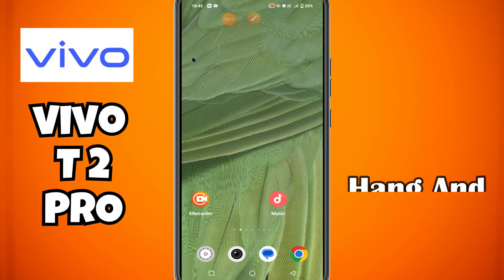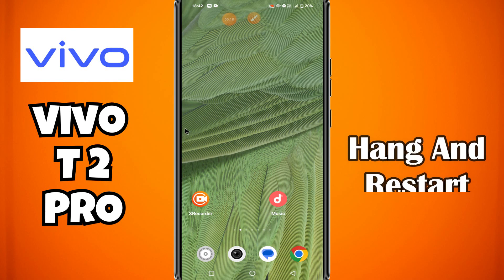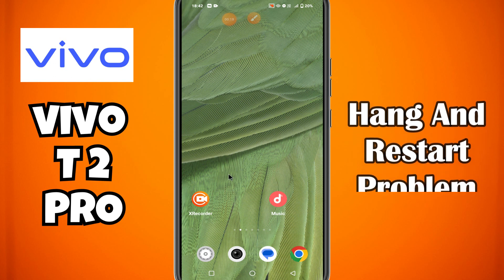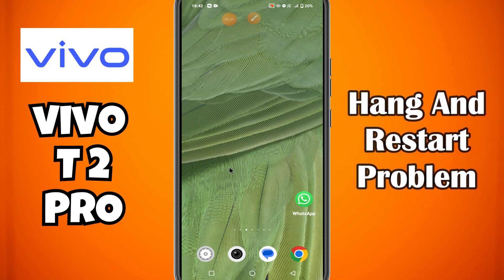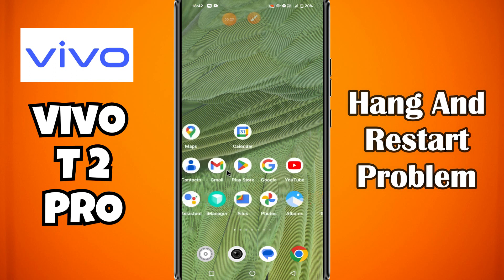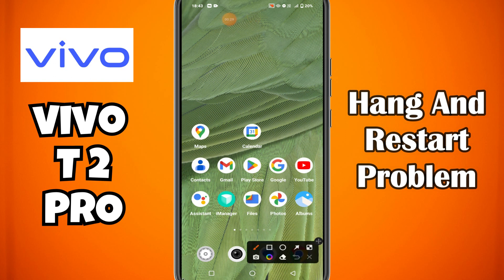Vivo T2 Pro Hang And Restart Problem || How to fix hang and restart issues